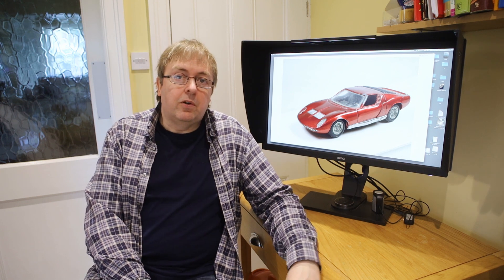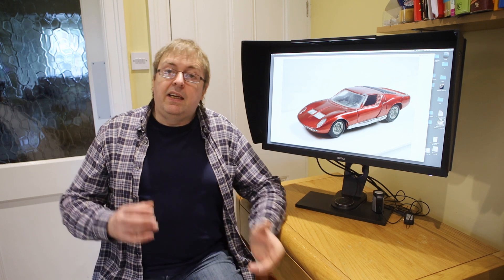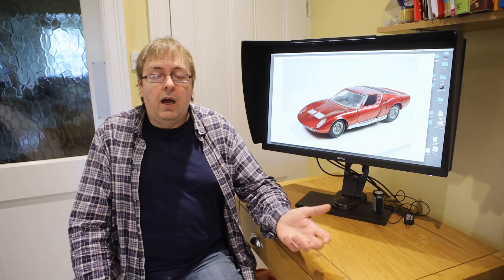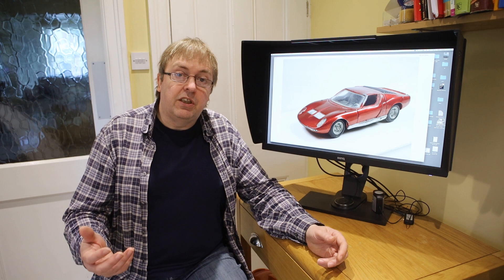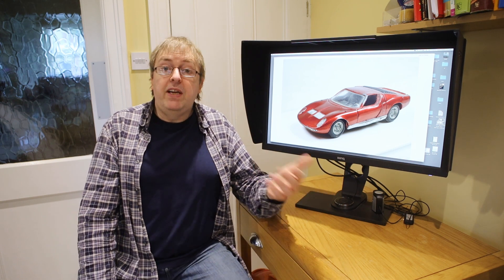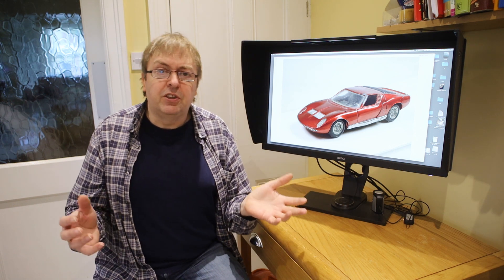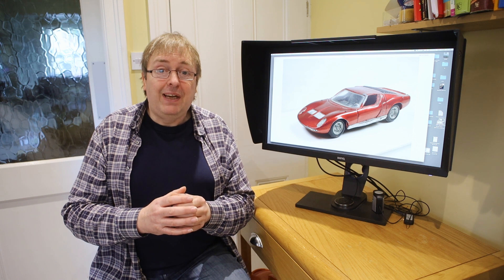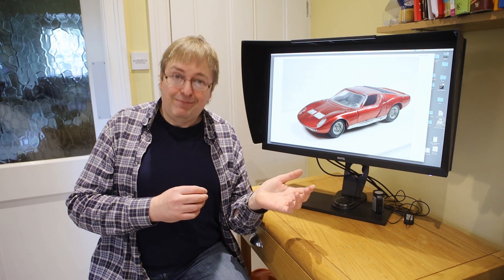New photography and business skills for the professional photographer - what works for you and why?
Keith Cooper looks at how you need to keep learning new skills as professional photographer.

What technical skills do you need and what way of learning them best suits you.

Why it's an important part of your business to take time to enjoy taking photos and experiment.

Are professional photography organisations of any real value to your business these days? Do qualifications matter - do they matter to you or your clients.

Deciding what's really worthwhile for your photo business, since the business has to be about making a profit